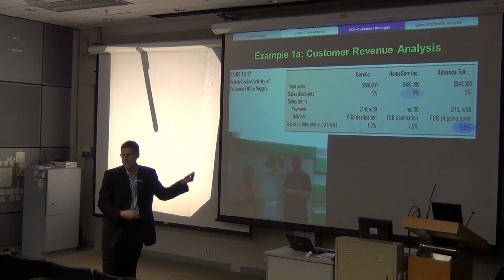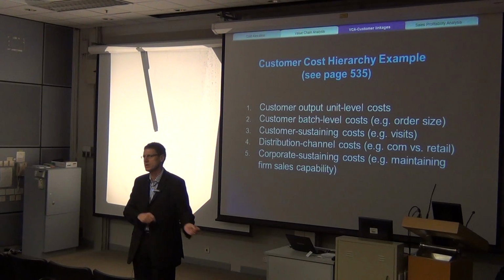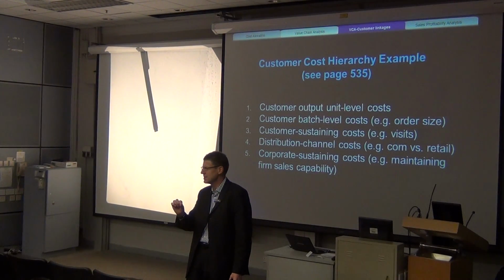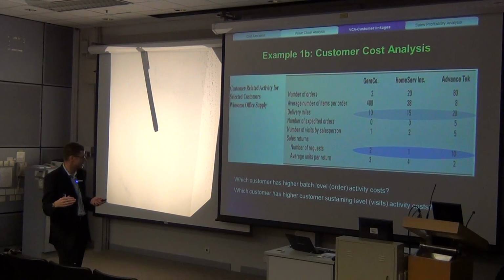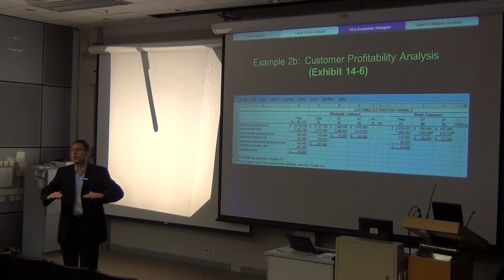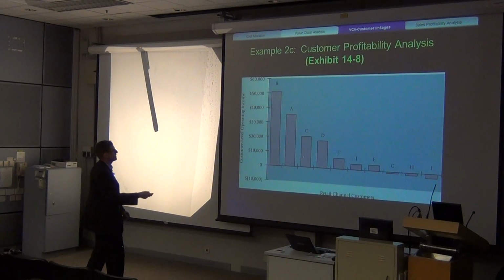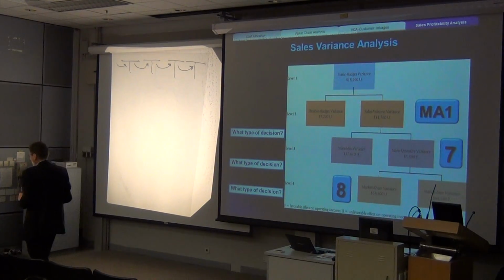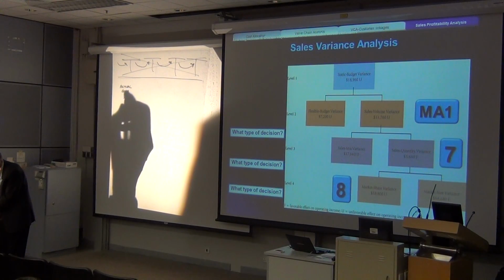CPA MA Quick Summary - Activity Based Costing & Customer Profitability Analysis Part 3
HKU Management Accounting II Teaching by Dr Neale O'Connor